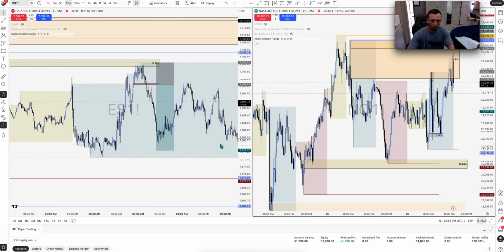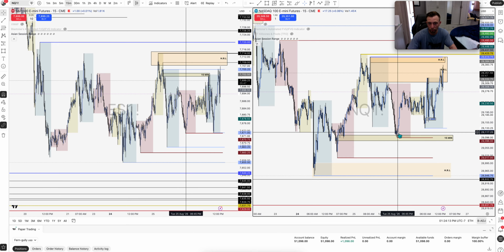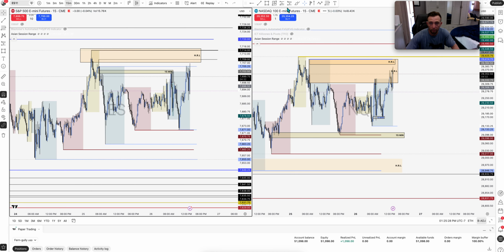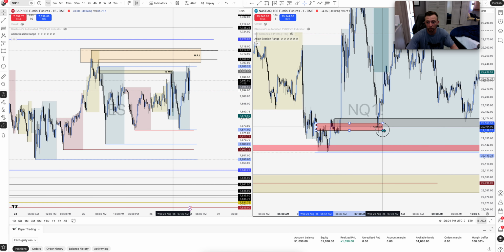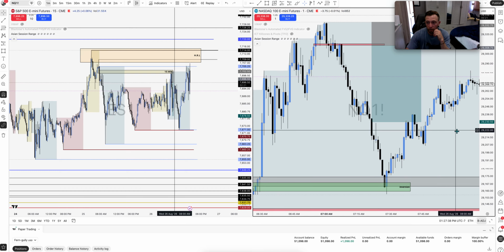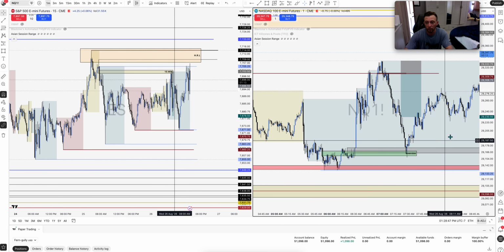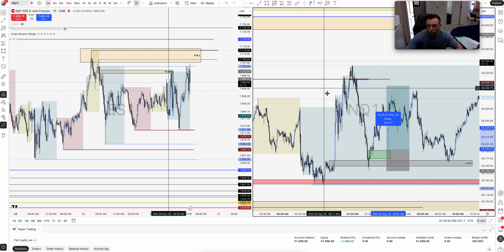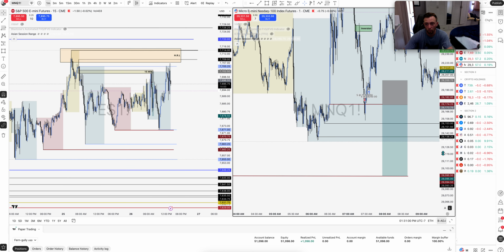Wednesday Aug 26th trade review. Trades i would've taken